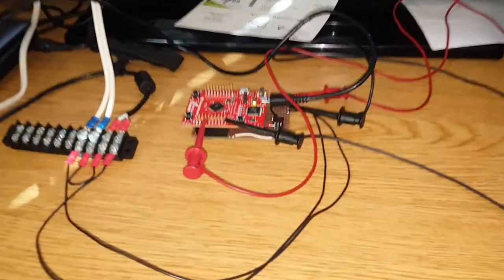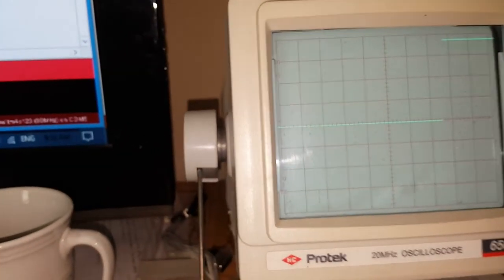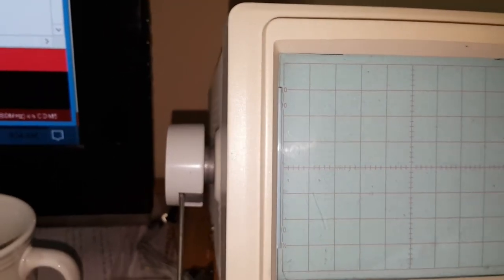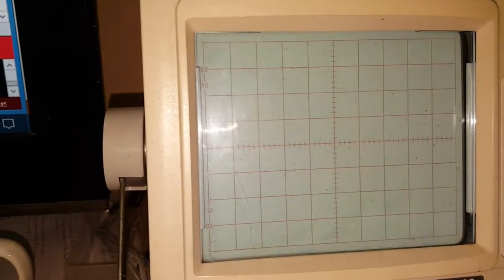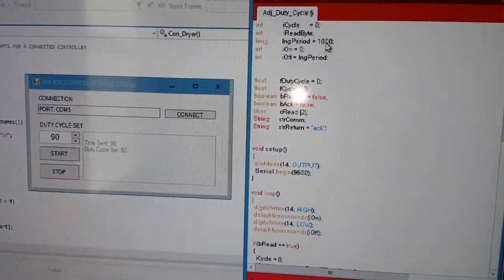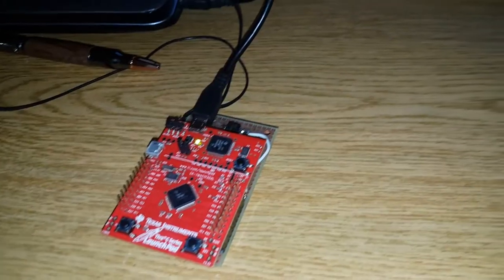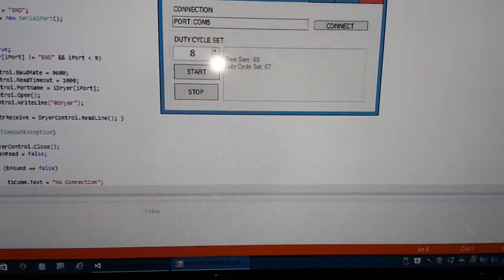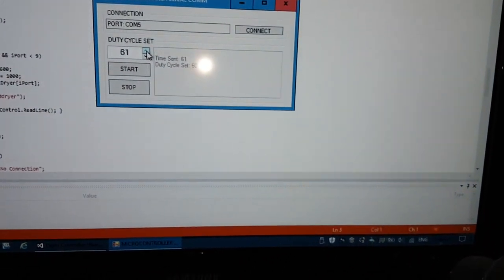PWM, Duty Cycles, and SSR's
Using Texas Instruments Tiva C-Series Launchpad micro-controller Digital Output to create a custom period for a Pulse Width Modulated output with adjustable duty-cycle.  This output is connected to a Solid-State Relay (SSR) and an oscilloscope to measure the SSR's response characteristics to a 19.5V DC Power Supply.

The system is then used to control the brightness of an LED light bulb and an Incandescent light bulb to see the characteristics of the PWM output when not properly synchronized with the line AC Voltage and the effect it has on each bulb.